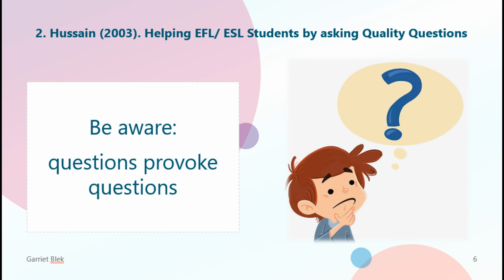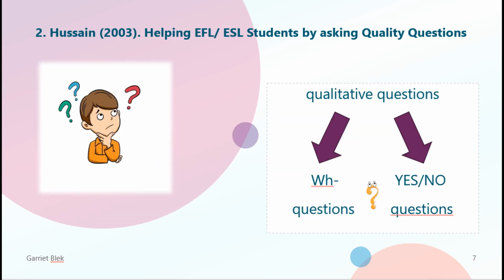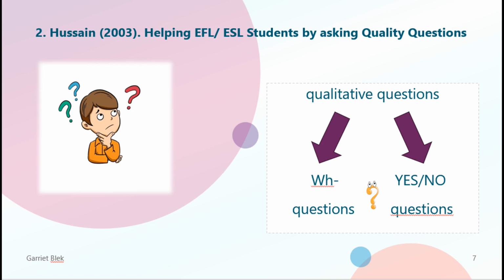TEACHING SPEAKING + ANALYZING ARTICLES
Burns, A. (2006). Teaching speaking: A text-based syllabus approach.
In Usó-Juan, E. & Martínez-Flor, A. (Eds.), Development and Teaching of the
Four Language Skills (pp. 235-258)

 Hussain (2003). Helping EFL/ ESL Students by asking Quality
Questions
Гарриэт Блэк